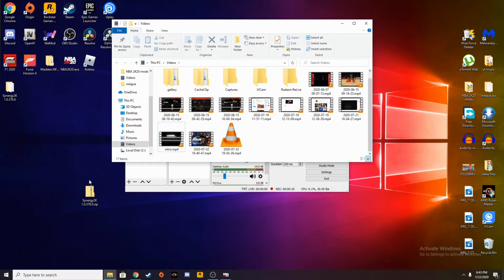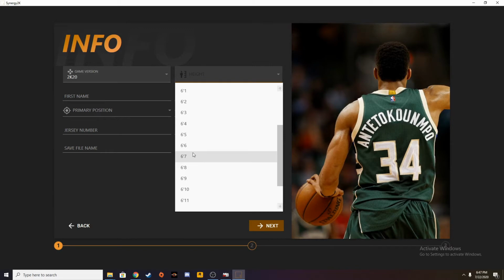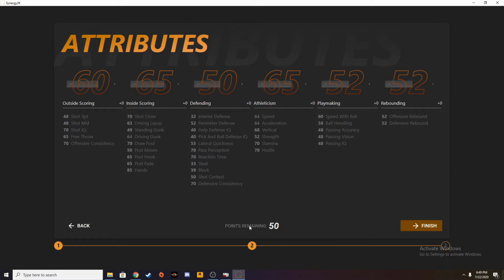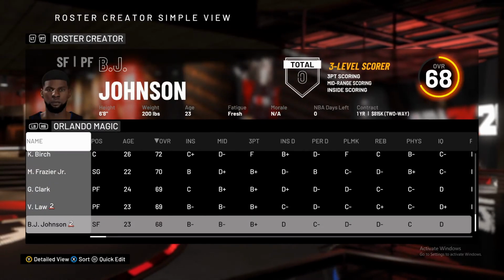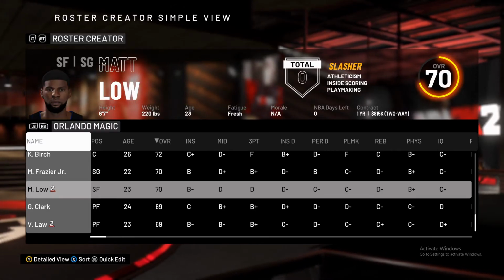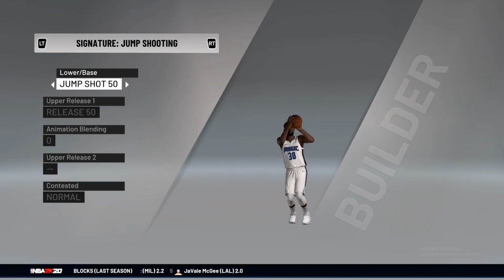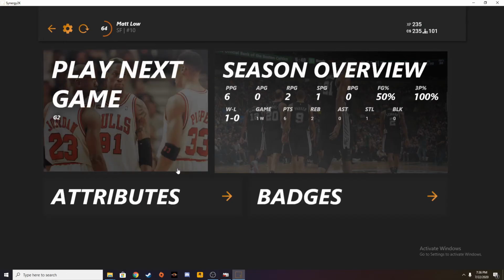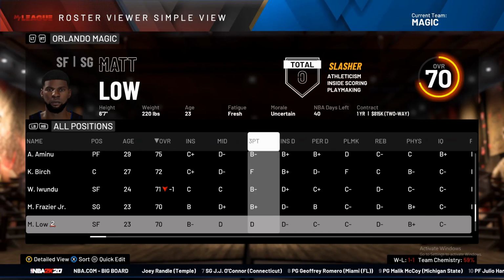NBA 2K Just Released The BIGGEST UPDATE YET!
Synergy is a myplayer builder that gets away from all of the micro transaction's, online play, and annoying glitches.